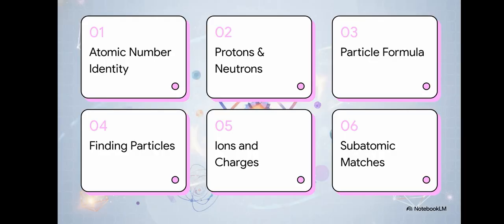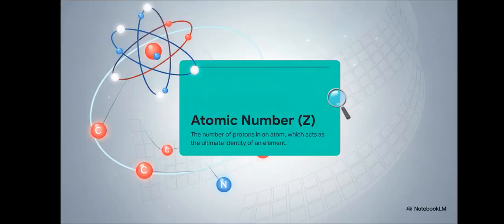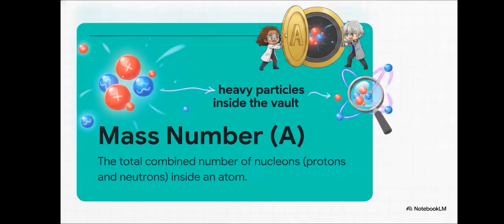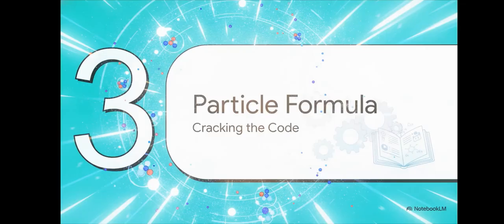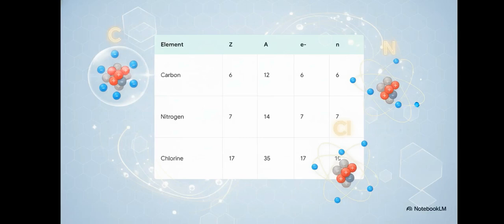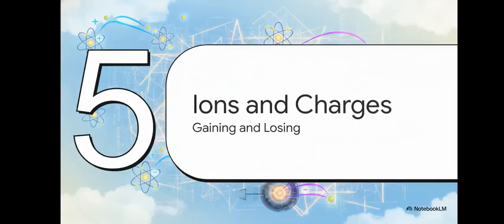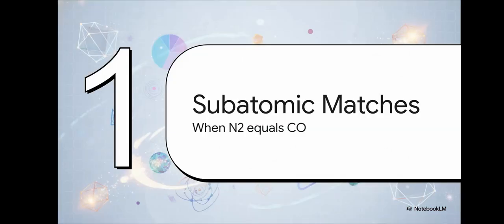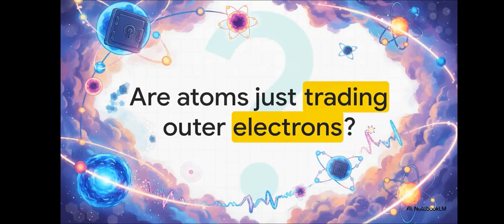Atomic Structure and Numbers